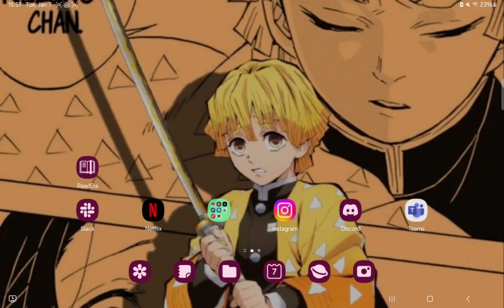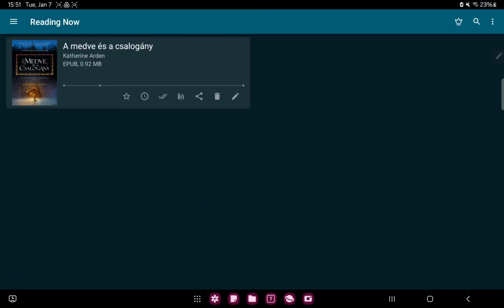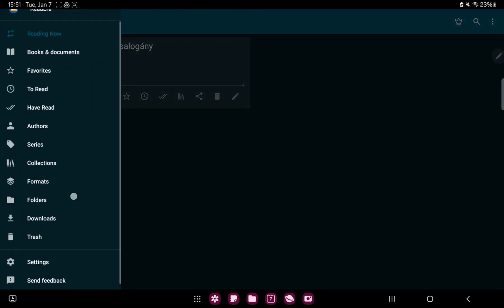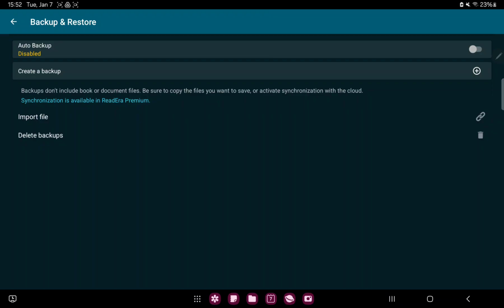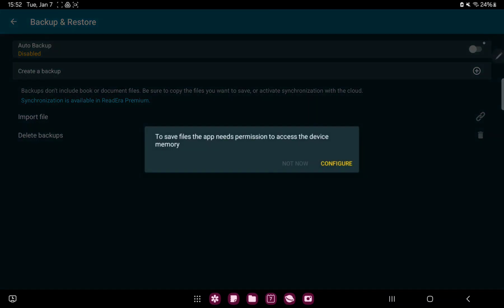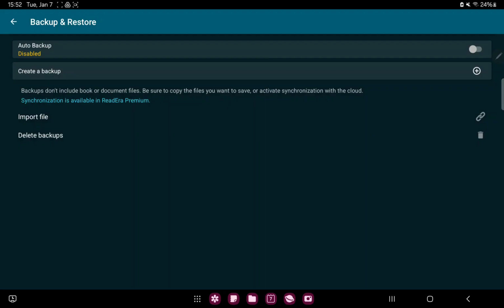How to enable auto backup on ReadEra?